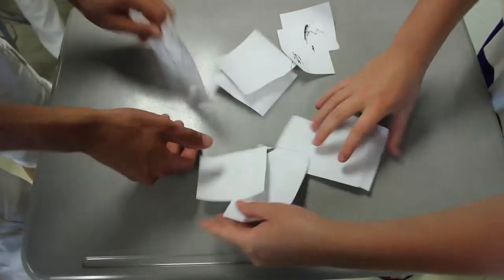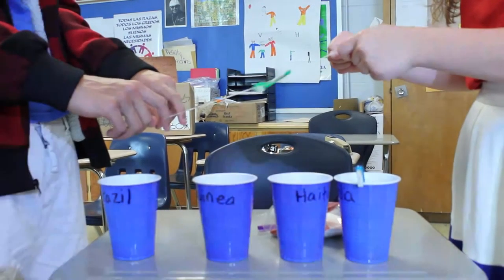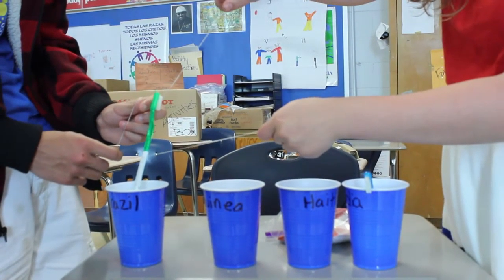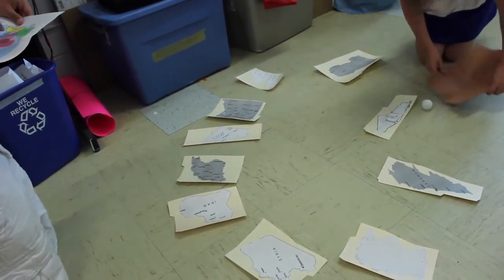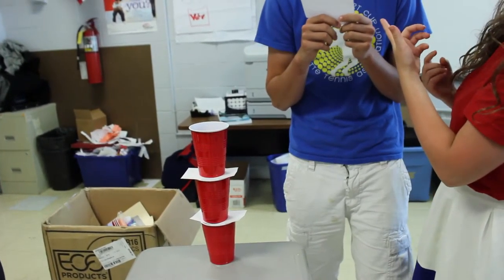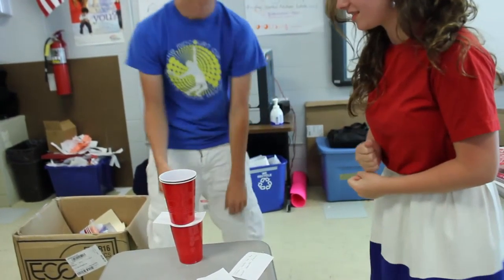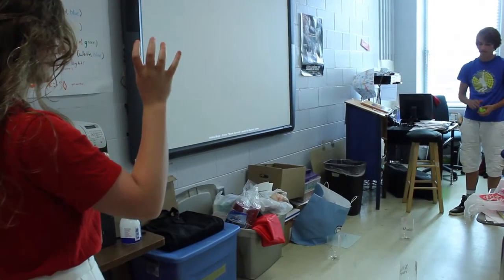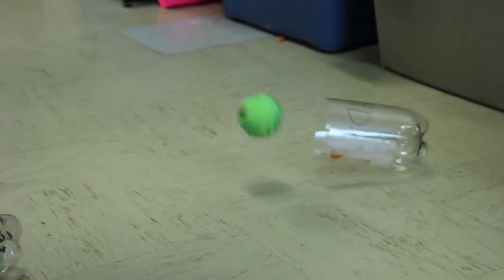Mission In A Minute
Mission International Daily Video Briefing